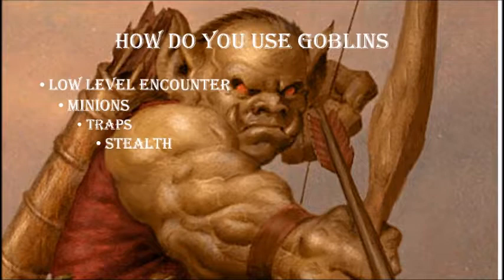How to TPK with goblins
With, this video I will teach you how to kill your entire party with tiny weak goblins. This is a first in a fun series I will be running on the regular.